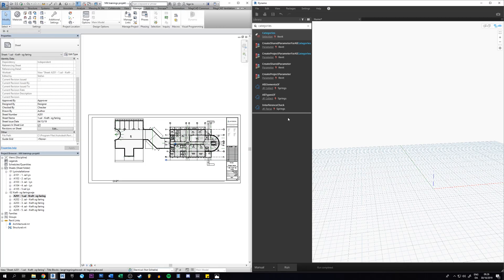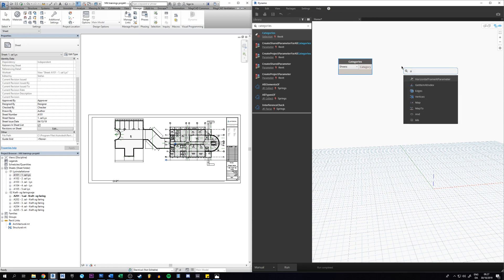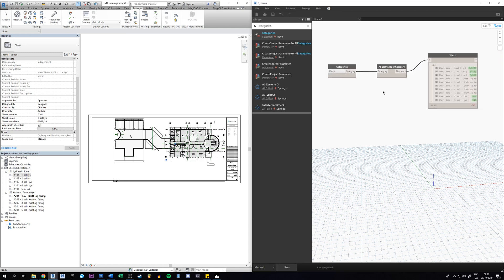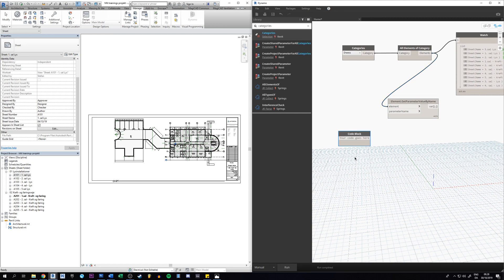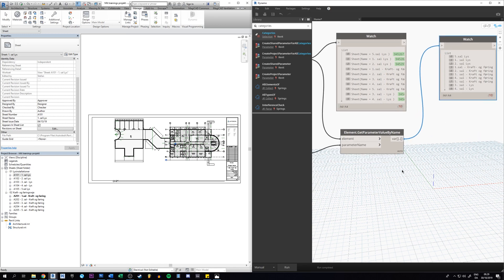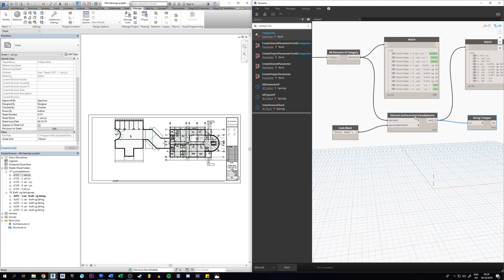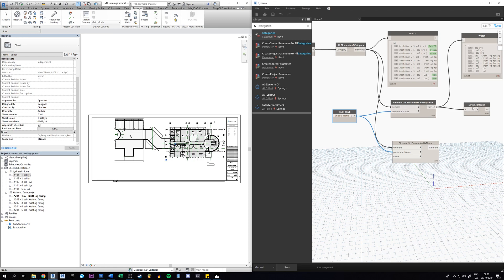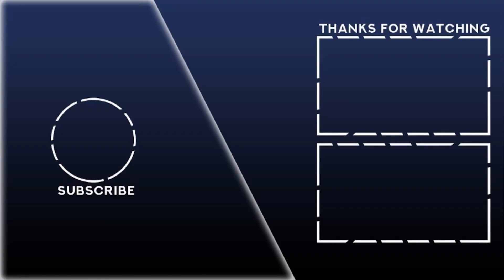Dynamo For Revit: Change Sheet Names To Upper Case (2019)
in 5 minuttes you will be able to change all the sheet names from having mixed case to upper case characters. We will use these nodes in Dynamo:

- Categories
- All elements of category
- Element.GetParameterValueByName
- Element.SetParamterByName
- String.ToUpper
- Code Block

I am an electrical engineer from Denmark bringing you the tips you need for building your BIM skills!

QUESTION — Have a question about Revit, Dynamo, Bluebeam or Anything Else? Post in comments section of this video!